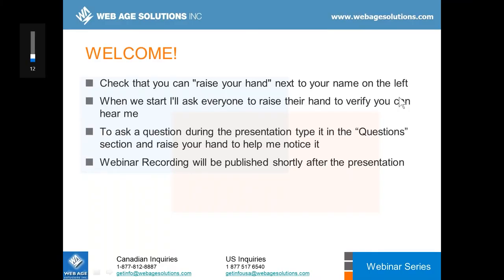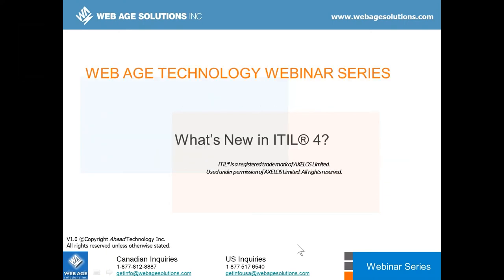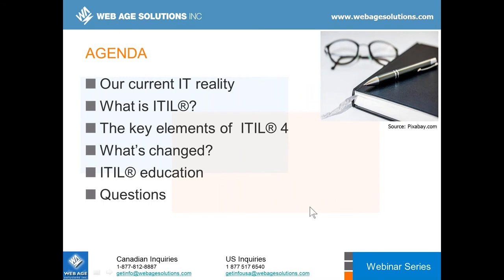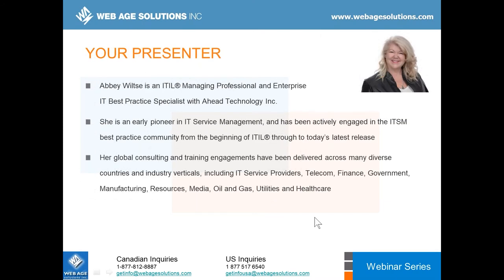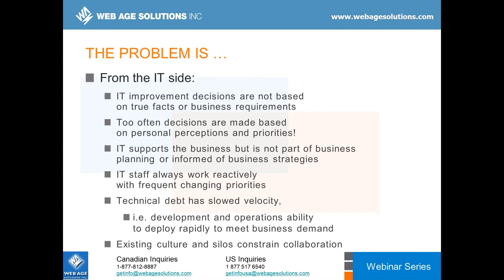What’s New in ITIL® 4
ITIL® (IT Infrastructure Library) is the industry best practice for IT Service Management. It has been in place since the mid-80’s to provide guidance to IT organizations on how to manage IT services throughout their lifecycle to continually deliver value to clients.
With the release of ITIL® 4, the global service management best practice has evolved to incorporate all the best practices from previous versions, and has expanded on this body of knowledge by providing a practical and flexible approach to support organizations on their journey to the new world of digital transformation.

This latest version of ITIL® provides an end-to-end operating model for the delivery and operation of tech-enabled products and services and enables IT teams to continue to play a crucial role in wider business strategy. This revision also integrates concepts from other industry best practices such as Lean, Agile and DevOps.

Audience: Of interest to anyone in IT or Business who wants a high-level introduction to the new ITIL® 4 best practice, as well as people who already have ITIL® knowledge and want to understand what’s changed with this new release.

Topics:
• The challenges of today’s current IT reality
• What is the ITIL® best practice
• The history of ITIL® and why this best practice needed to change
• How IT Service Management applies in our modern world
• Indicators of mature service organizations, from both IT and business perspectives
• How ITIL® 4 complements other popular IT best practices, such as Lean, DevOps and Agile
• The key elements of ITIL® 4, including:
o The Service Value System
o The Service Value Chain
o The 4 Dimensions of Service Management
o The Guiding Principles
o The Management Practices
• Main differences between ITIL® v3/2011 and ITIL® 4

• The ITIL® 4 certifications and how best to transition to the new version

TP1948 ITIL 4 Foundation Certification Program